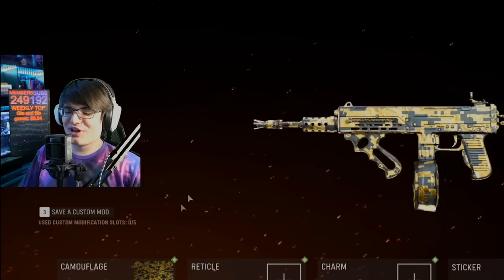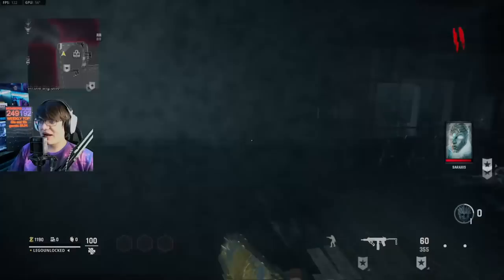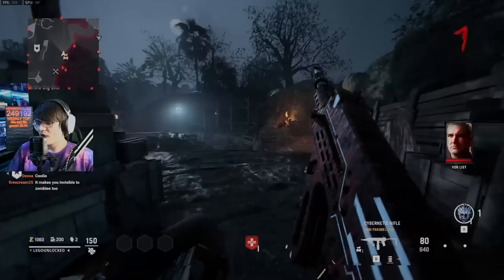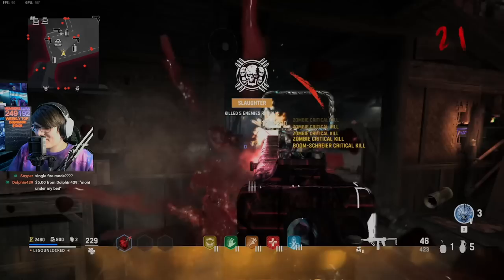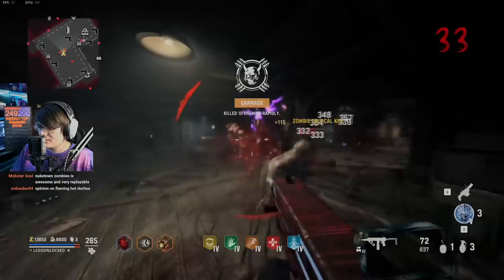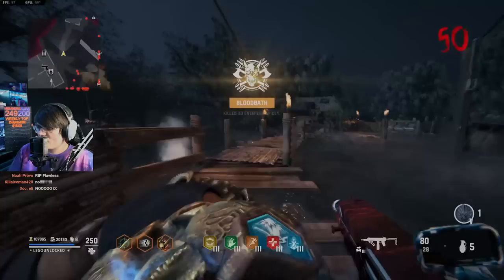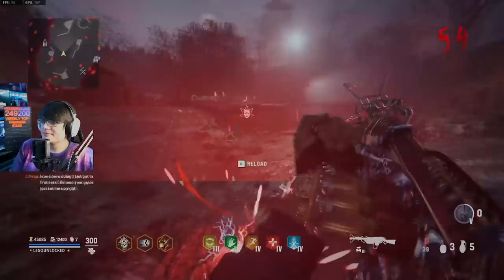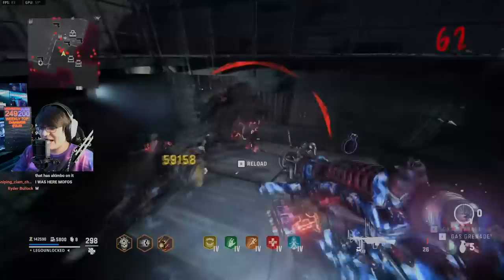Can we get Dark Aether in ONLY 1 GAME on Shi No Numa? (Vanguard Zombies Macro-5)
Can we get Dark Aether in only 1 game on Shi No Numa Vanguard Zombies on the Vanguard

Can we get DARK AETHER in only 1 game on the Marco-5? (Shi No Numa Vanguard Zombies)
Shi No Numa DARK AETHER in only 1 game on the Marco-5! (Shi No Numa Vanguard Zombies)